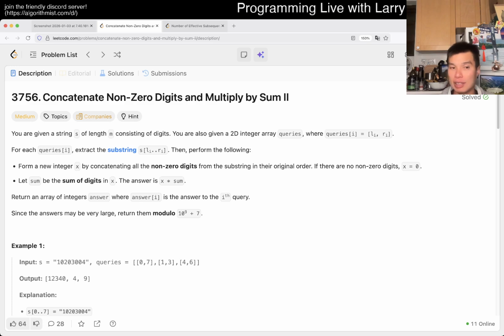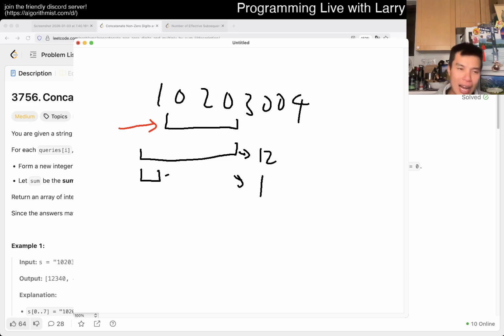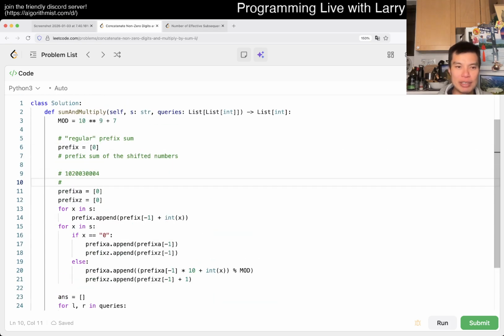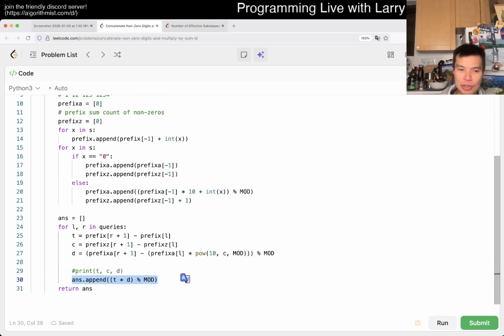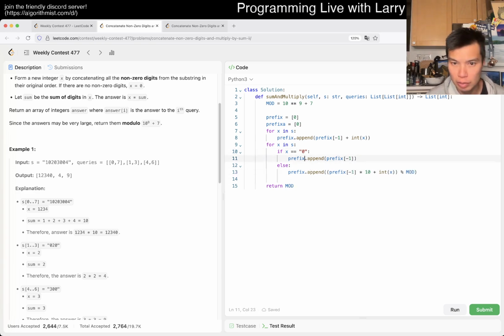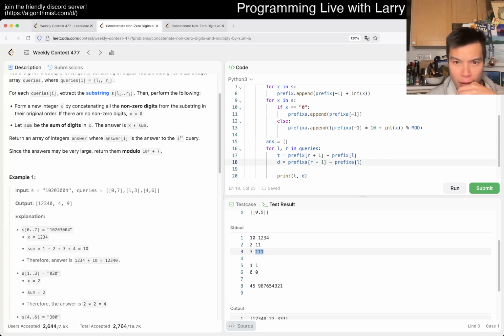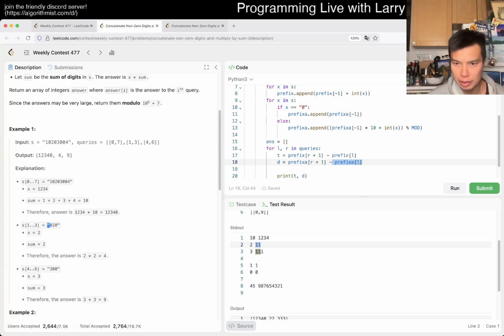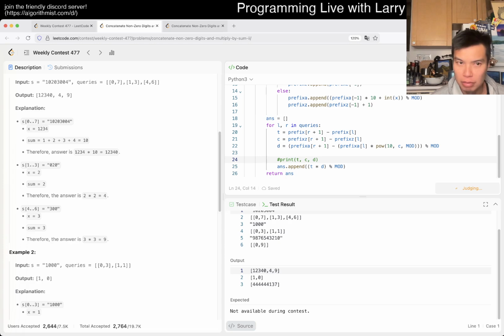3756. Concatenate Non-Zero Digits and Multiply by Sum II (Leetcode Medium)